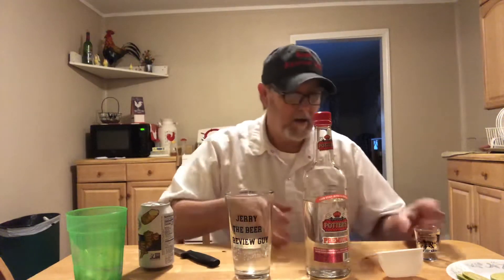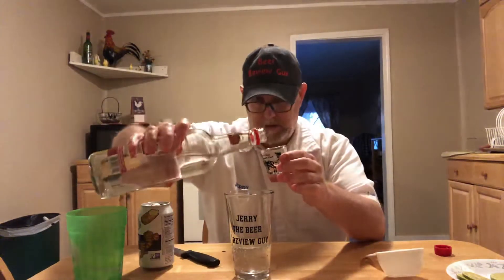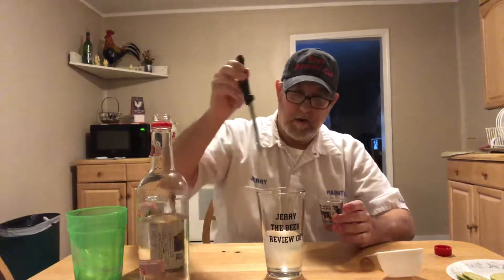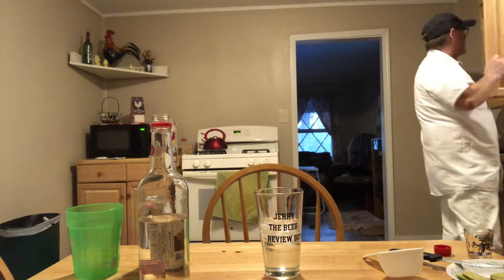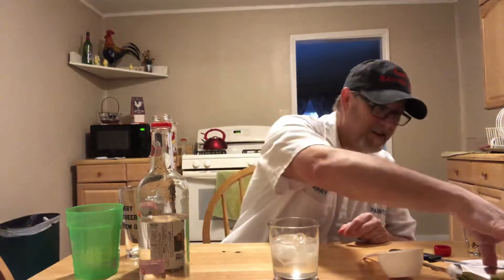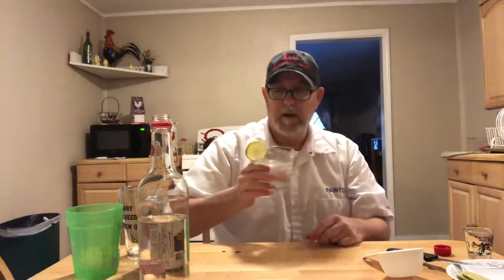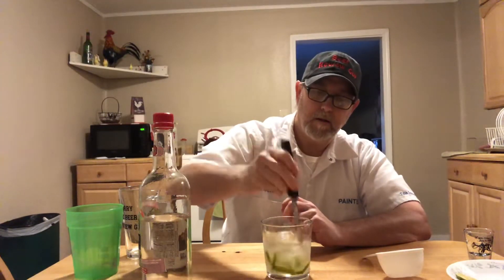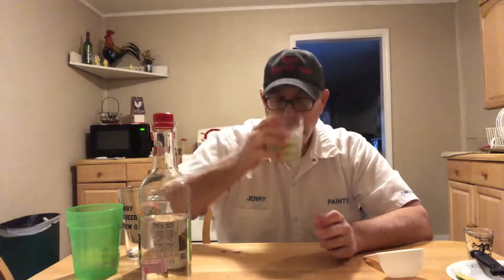Moscow Mule Drink (with Powell & Mahoney Ginger Beer) # The Beer Review Guy